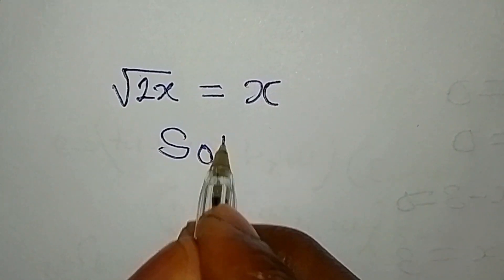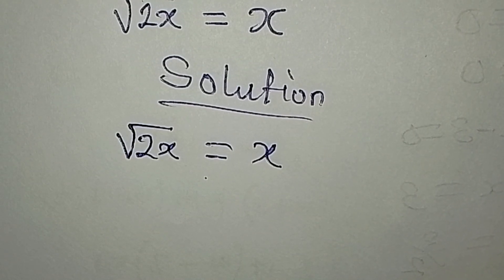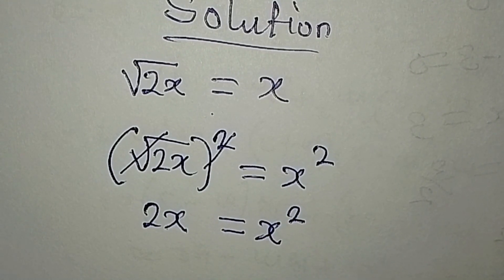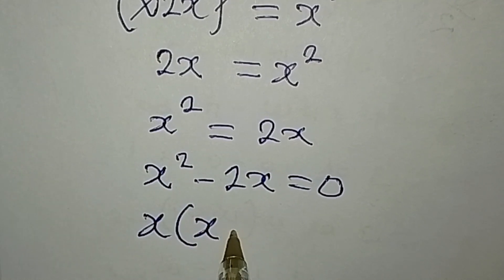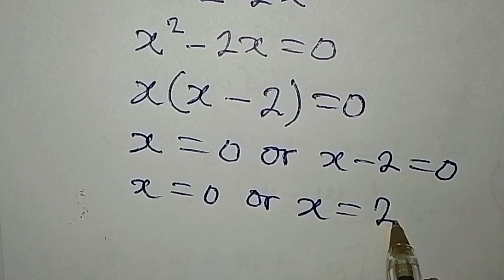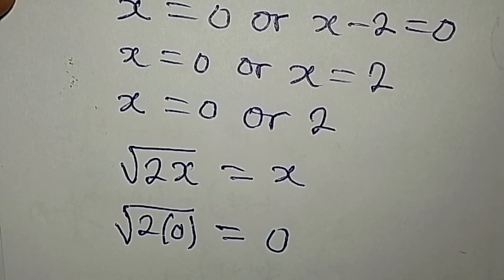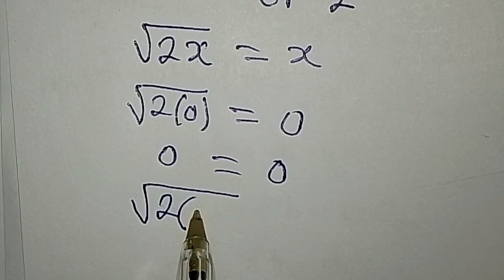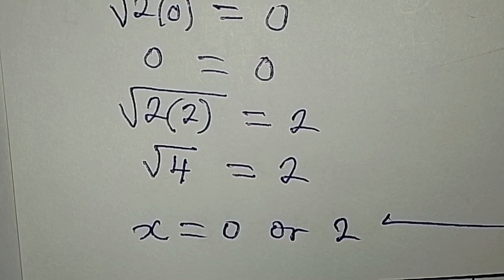Surdic equation | Olympiad Mathematics | Would you solve it this way?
This is beautifully solved for you guys by Phil Cool Math